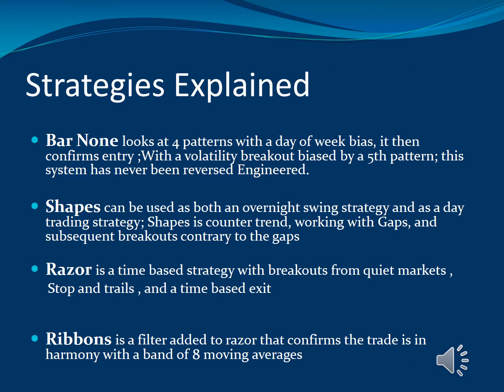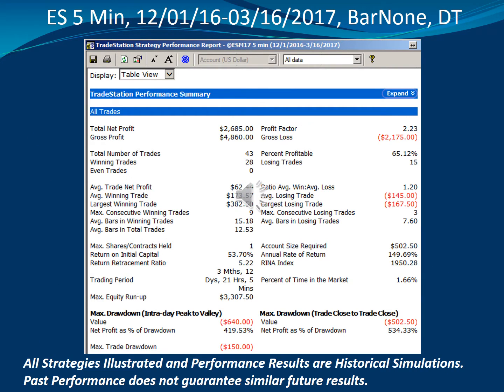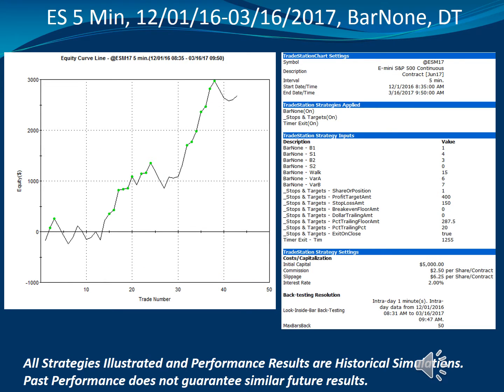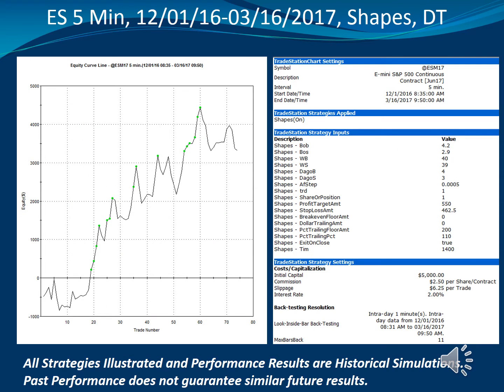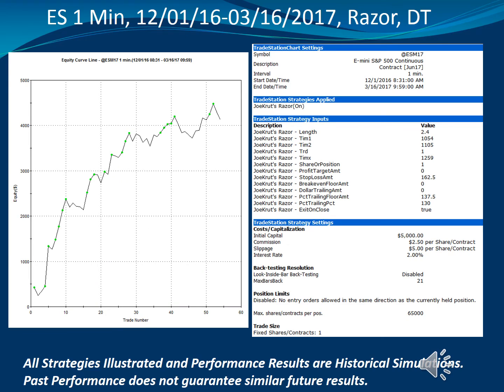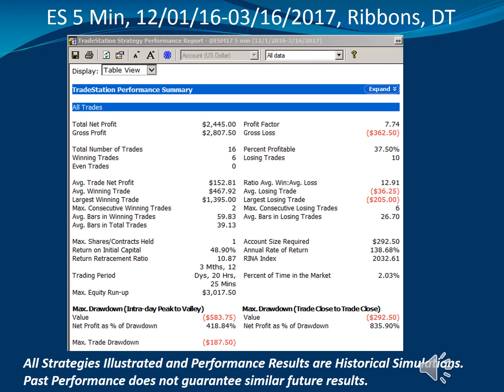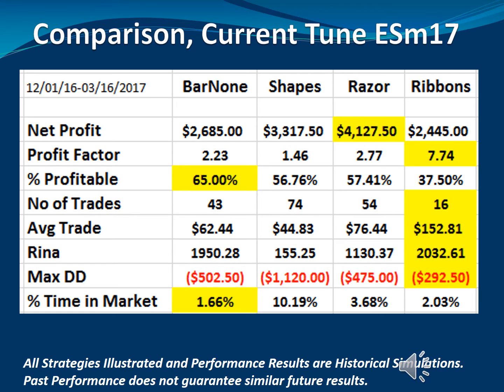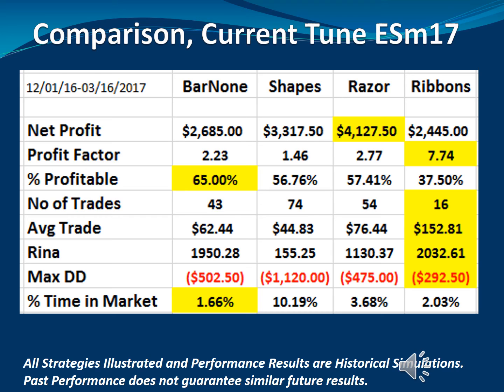Strategies Explained Final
Bar None looks at 4 patterns with a day of week bias, it then confirms entry ;With a volatility breakout biased by a 5th pattern; this system has never been reversed Engineered.

Shapes can be used as both an overnight swing strategy and as a day trading strategy; Shapes is counter trend, working with Gaps, and subsequent breakouts contrary to the gaps
Razor is a time based strategy with breakouts from quiet markets ,
     Stop and trails , and a time based exit

Ribbons is a filter added to razor that confirms the trade is in harmony with a band of 8 moving averages